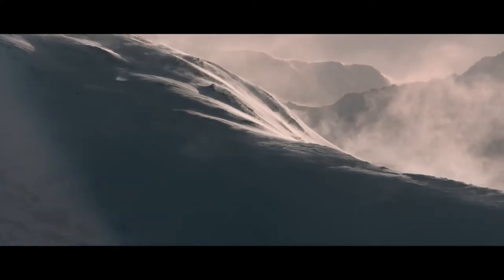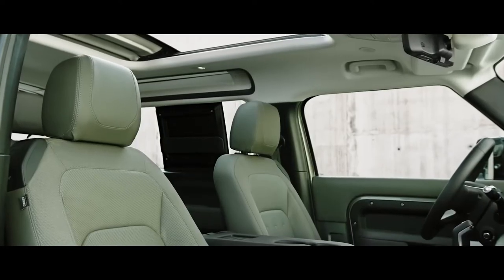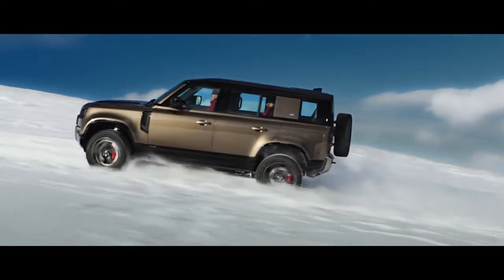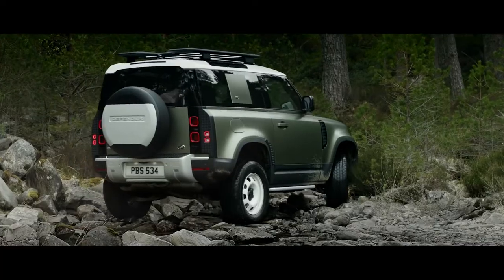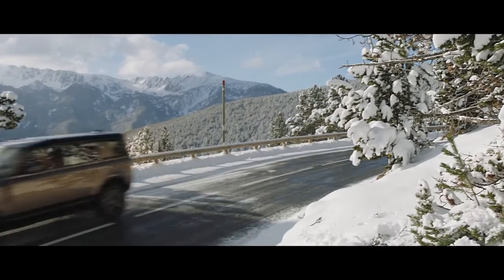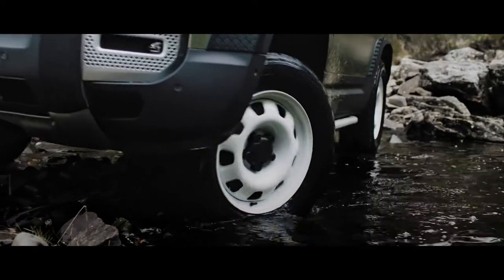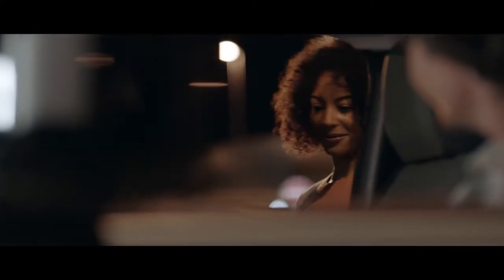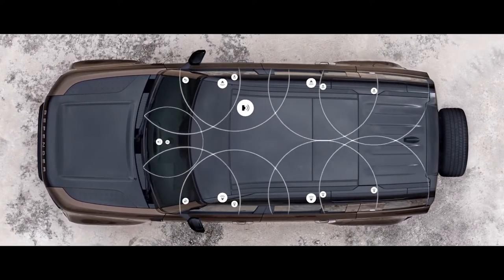New Strong Icon 2021 Land Rover DEFENDER Overview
The new Defender is reimagined for the 21st century.

The world’s most iconic 4x4 and the choice of adventurers and expedition leaders for more than 70 years has been reinvented with an instantly
recognizable silhouette that features signature Defender elements including short front and rear overhangs.

Durable new D7x architecture engineered to withstand the Extreme Event Test procedure, above and beyond the normal standard for SUV testing in the industry.

New Configurable Terrain Response, Twin-Speed Transfer Box, Locking Center Differential, Active Rear and Locking Differential allow drivers to optimize the Defender for use on various terrains.

The new Defender debuts the new ‘PIVI Pro’ infotainment system featuring an intuitive interface, while Software-Over-The-Air updates allows customers to access to the latest software updates remotely.

Intuitive 10-inch touchscreen with standard Apple CarPlay® and Android Auto™ compatibility delivers enhanced user experience and broader range of functions.

The Defender 110 will be priced from $49,900 in the U.S. and will go on sale in Spring 2020; the Defender 90 body style will be available later in the year 2020.